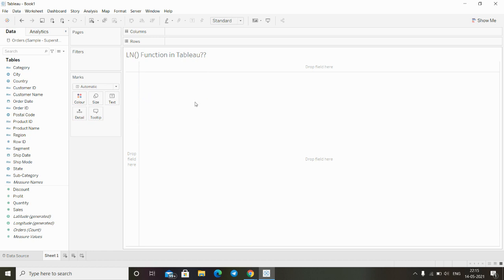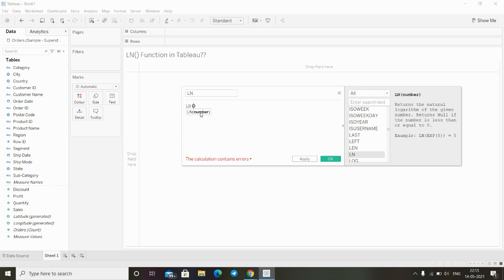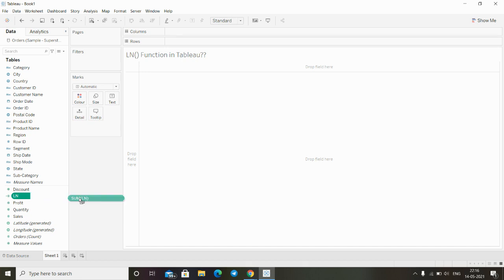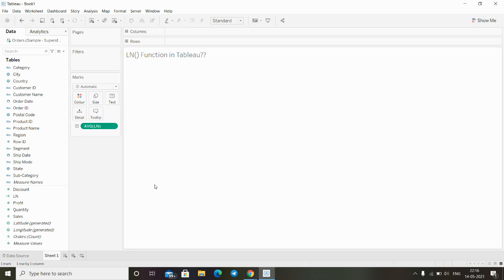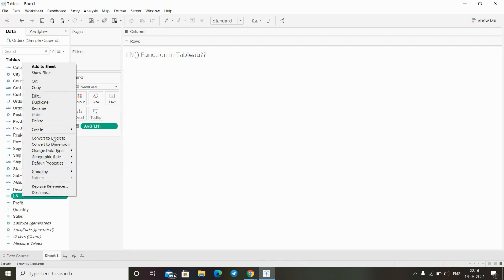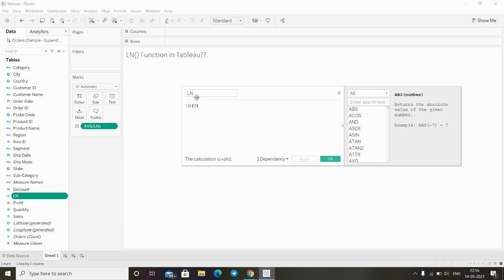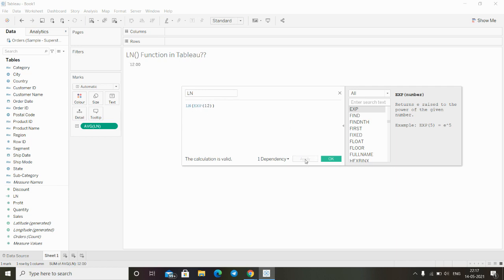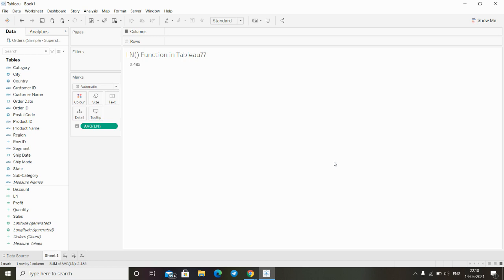Explore The LN Function In Tableau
If you're looking for an explanation of the LN function in Tableau, then look no further! In this video, we'll give you a brief explanation of the LN function and how to use it to calculate probabilities.